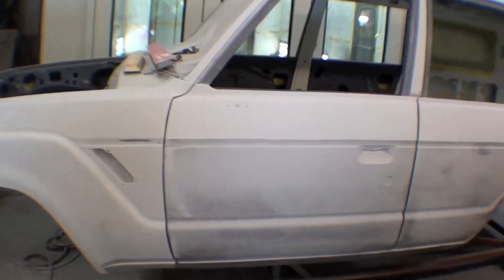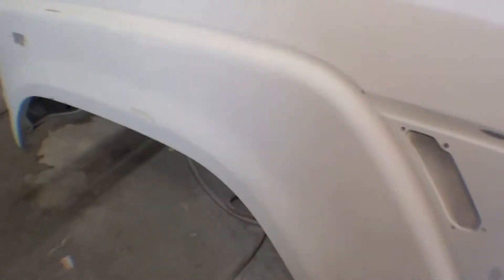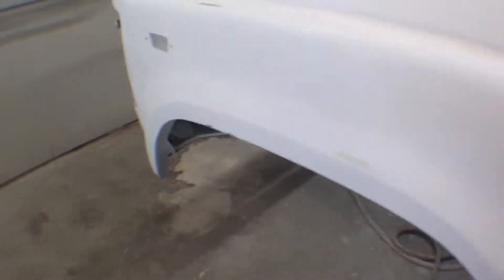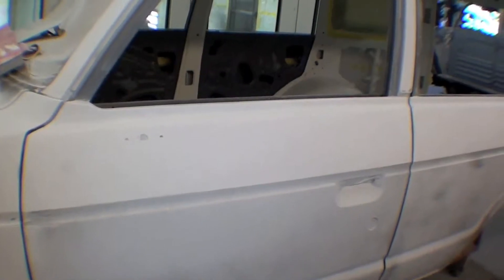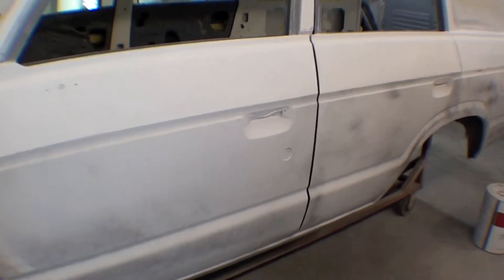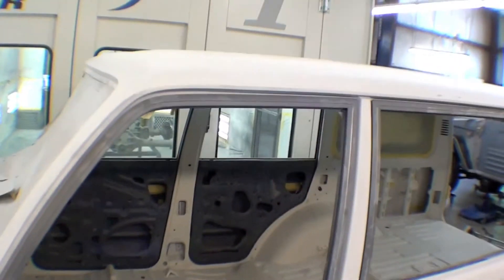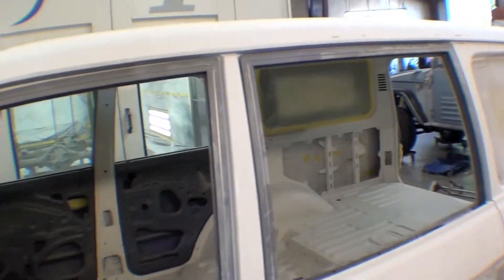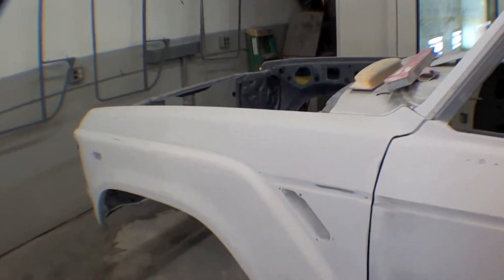Restoration 1989 FJ62 | Video 76